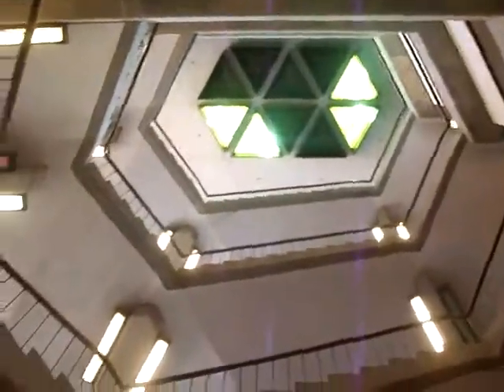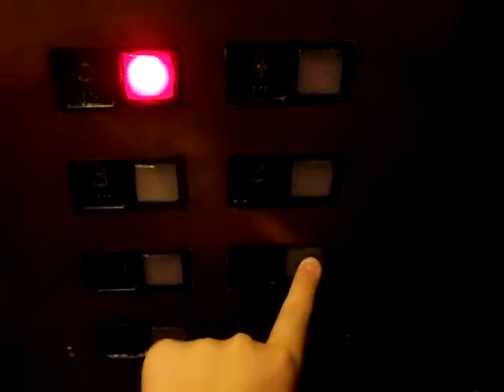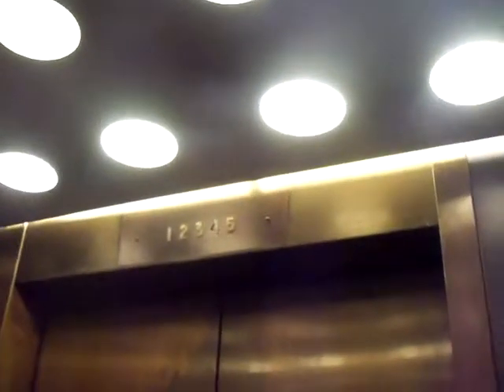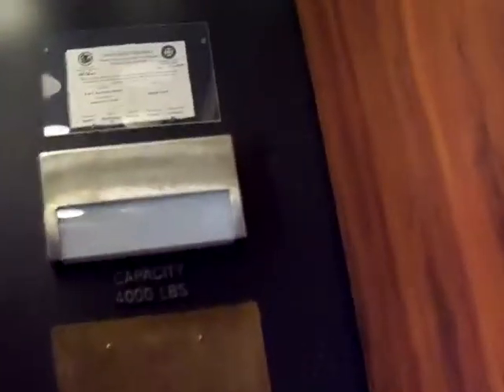Long Hydraulic elevator No. 1@UIS Library Springfield IL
in case you forgot, UIS stands for University of Illinois Springfield